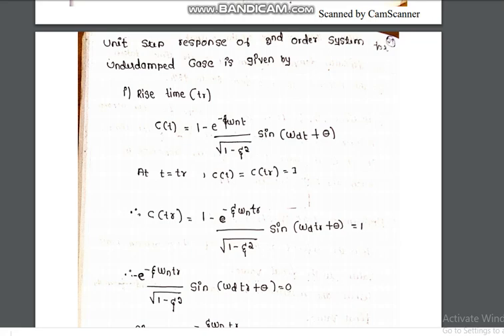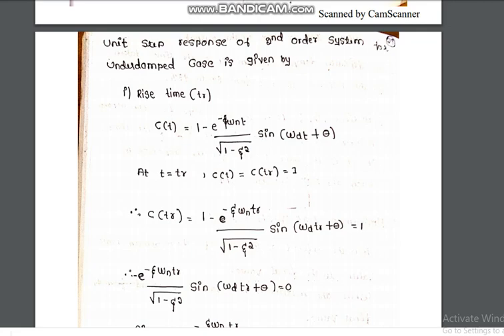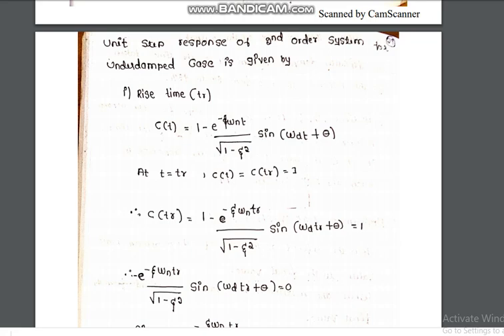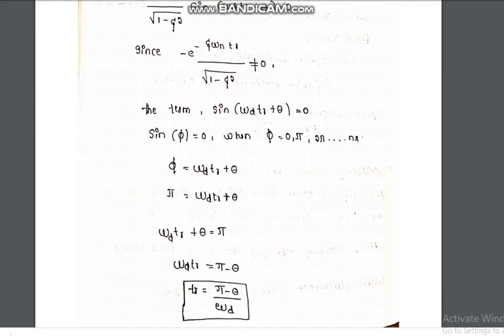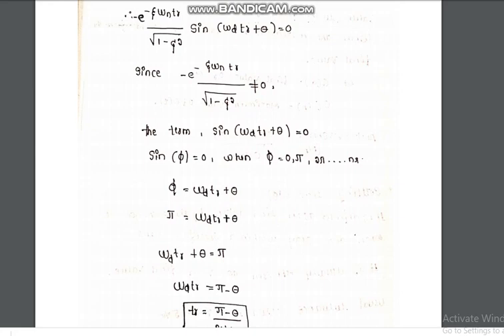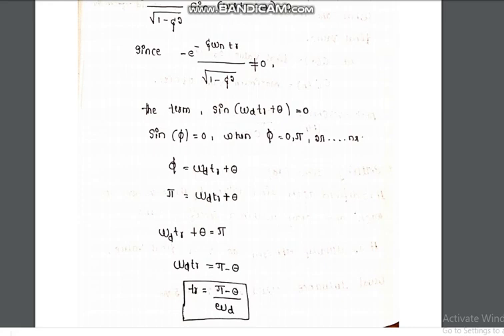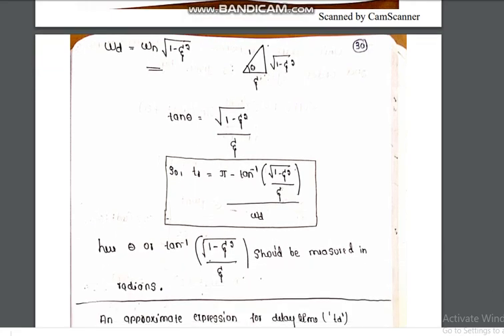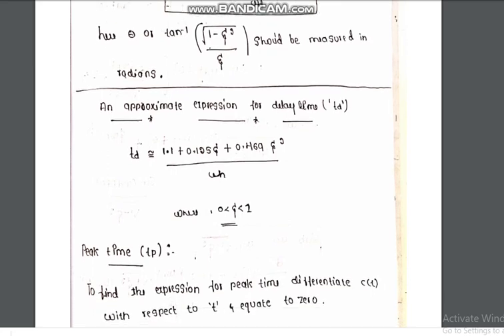Module 3: V12: Derivation for Rise Time